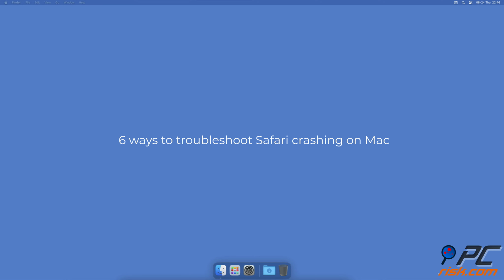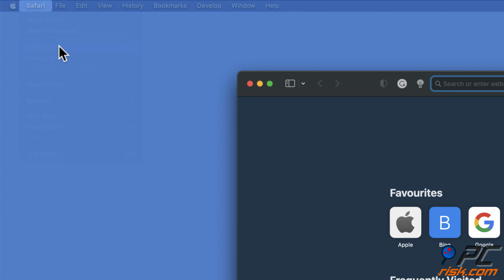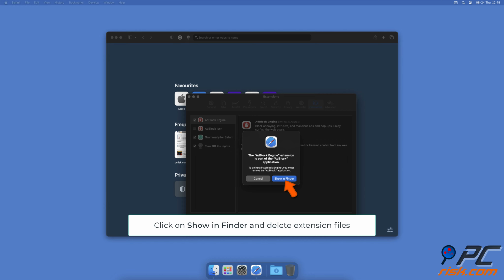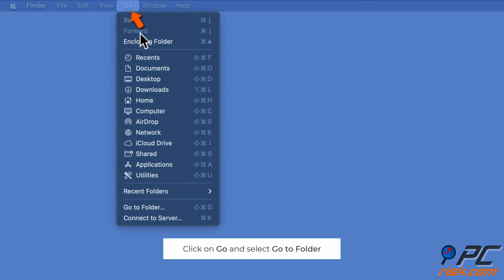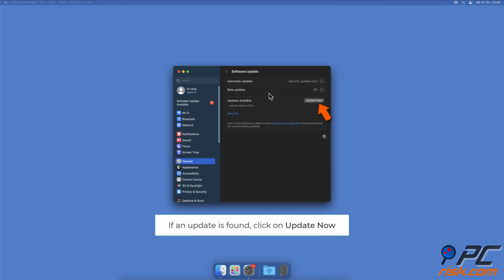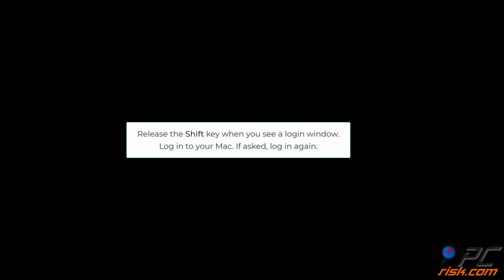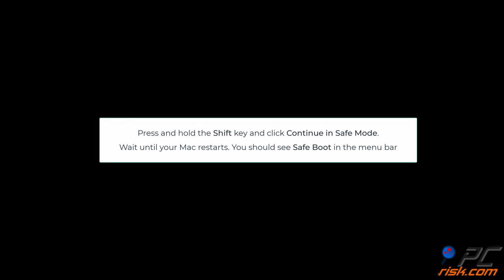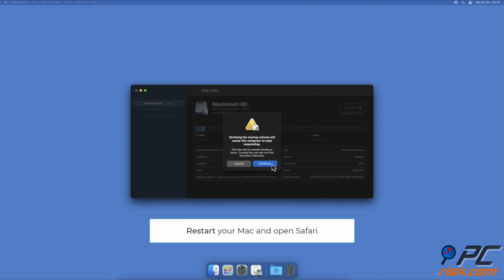The ultimate guide to Safari crashes: 6 ways to fix it on Mac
Video instructions: The ultimate guide to Safari crashes: 6 ways to fix it on Mac
Detailed instructions -